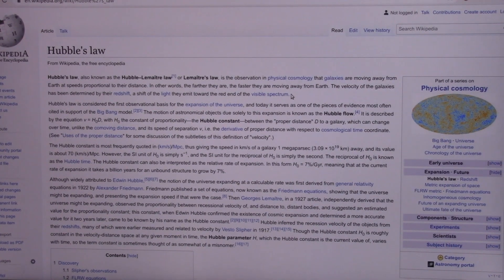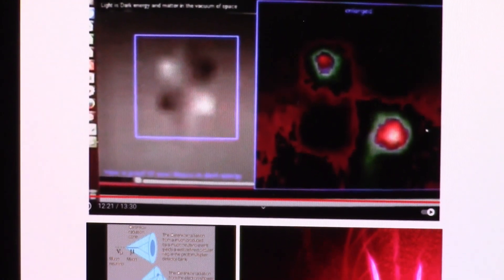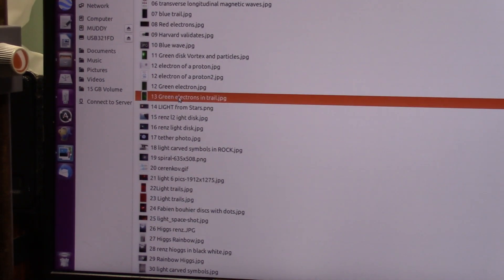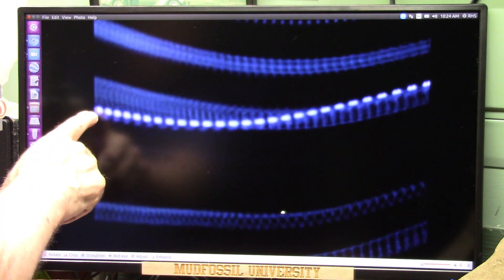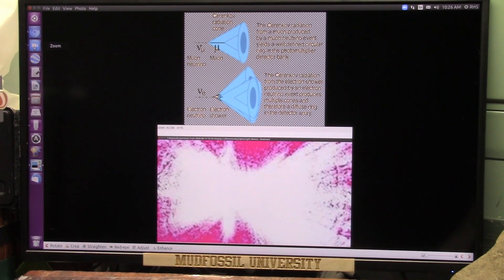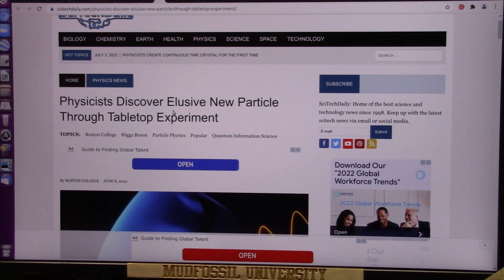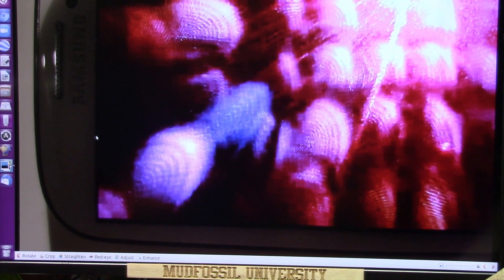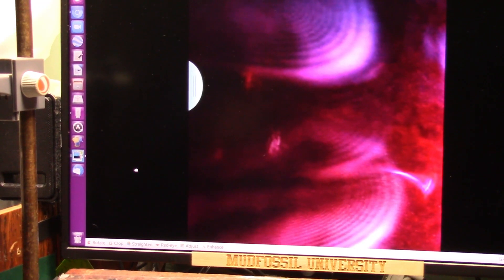Can Hubble Telescope be This Wrong for This Long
We all know there is Solar wind and dust and light (now called Quantum Foam) fills space right?
"The quantum foam is real. The microcosm is in continual motion. Scientist J.B.S. Haldane’s aphorism is true: “The universe is not only stranger than we imagine, it is stranger than we can imagine.” —Don Lincoln. Want a phrase defined? Have a question?
Email Don and ask if Roger Spurr is right or wrong please...he asked for your questions.
Hubble is useless for distances and I show why...as Don says space is loaded with particles that is what creates the Red Shifts ...not expansion.